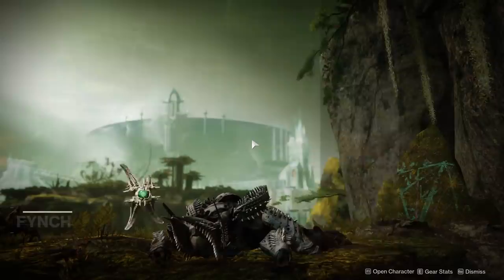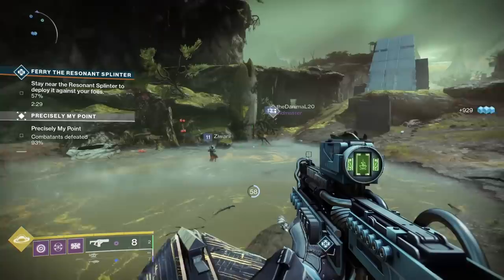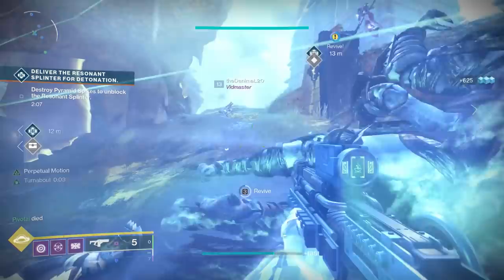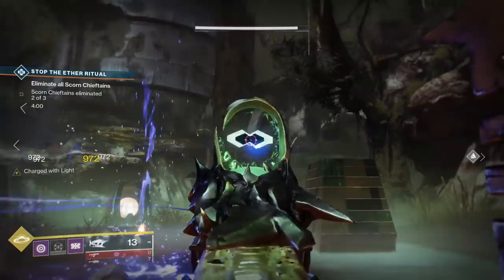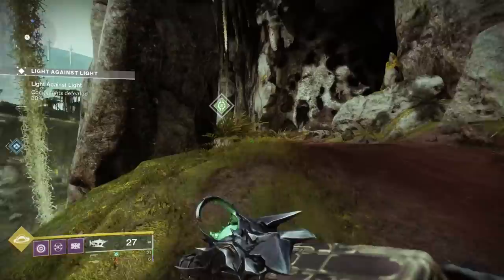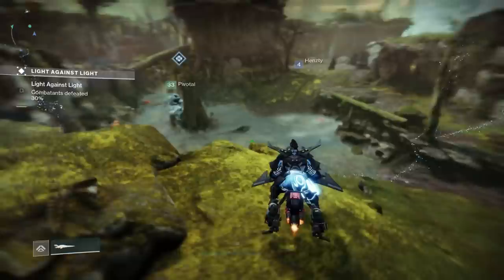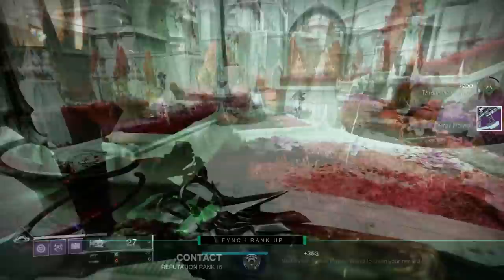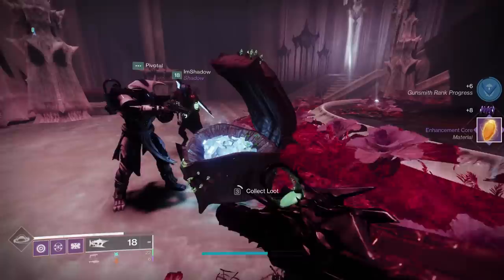INSANE Throne World Reputation Farm! | Get Max Rank Fast! (Destiny 2: The Witch Queen)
Showcasing the best way to Farm Throne World Reputation in Destiny 2: The Witch Queen! This will let you get to Throne World Rank 30 to unlock new Abilities and Activities!

New Destiny2 video, Showcasing how to increase your throne world rank fast in the Season of the Risen during the Witch Queen DLC (year 5) of Destiny 2! The new Witch Queen DLC is here! It provides a new campaign, new weapons, new exotic quests, and so much more! But today, we are going over how to farm throne world rank fast! This will let you unlock more upgrades from Fynch including deepsight tier 3 secret chests, heroic missions (to farm rare ascendant crafting material), heroic wellspring events, get throne world weapons, and eventual get the exotic glaives!